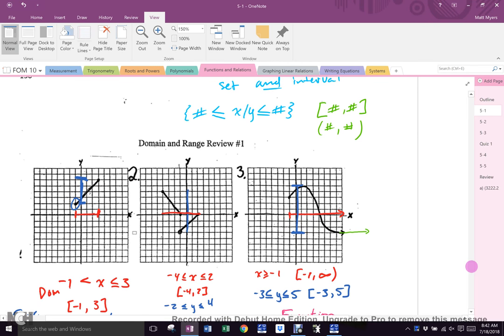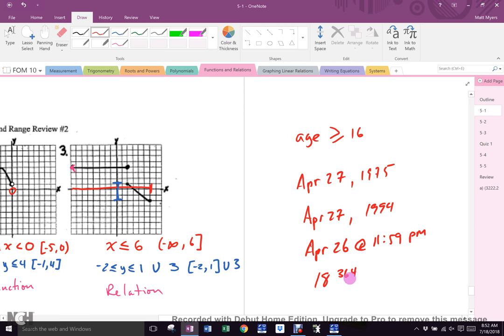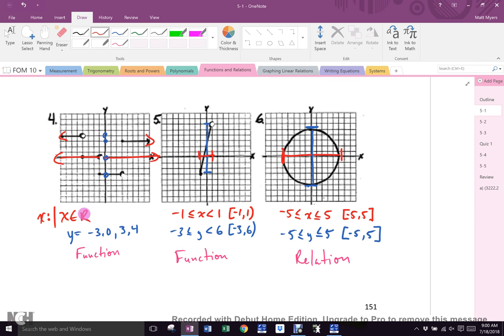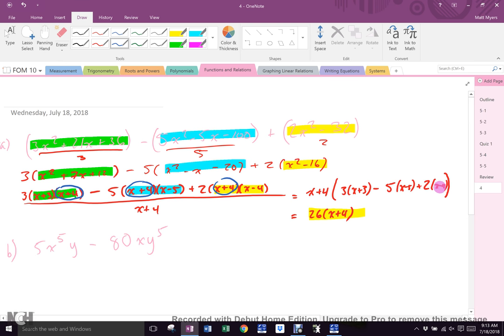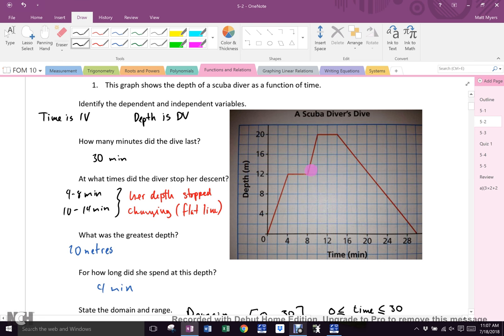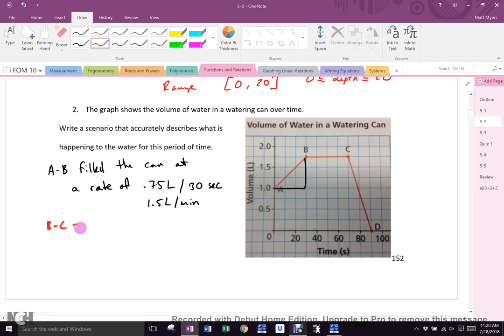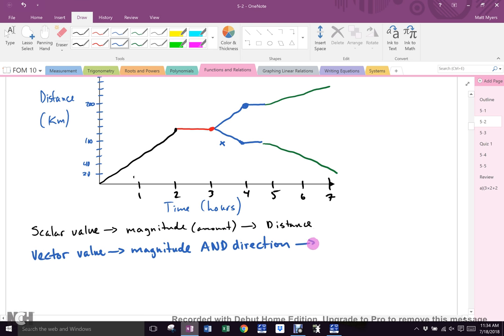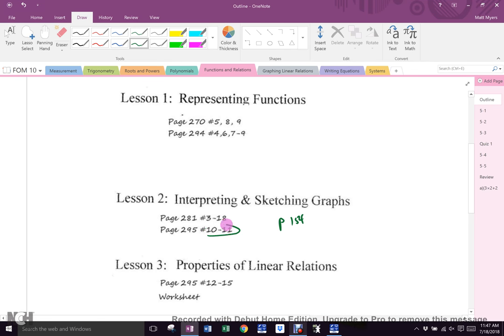July 18 Sketching Graphs and Discrete and Continuous Data